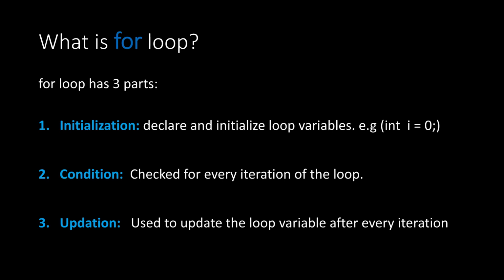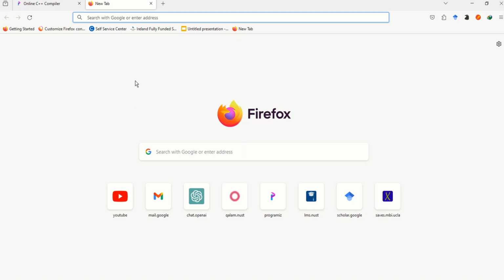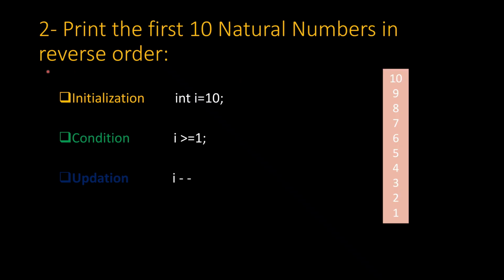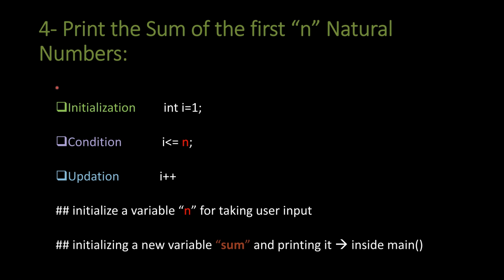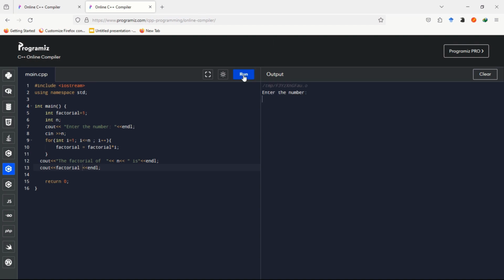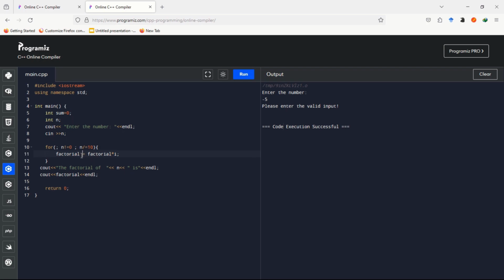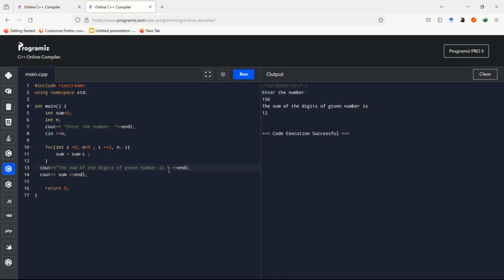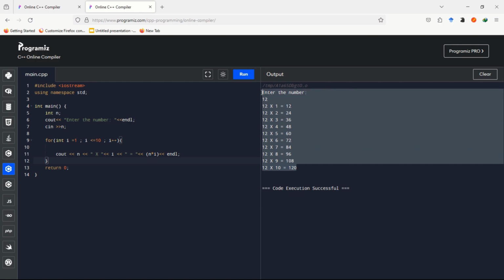"C++ For Loop Tutorial: 10 Simple Examples You Must Know"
Welcome to C++ For Loop Tutorial! This video will guide you through 10 simple yet essential examples that every C++ programmer must know. Whether you're a beginner looking to understand the basics or an experienced coder refreshing your skills, this tutorial is designed to make learning easy and efficient.
Happy coding
C++ basic